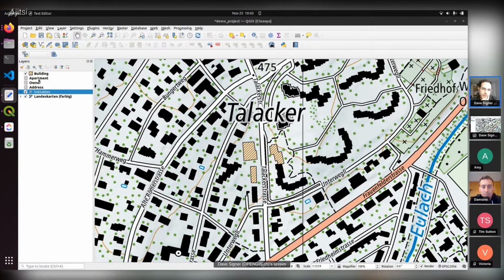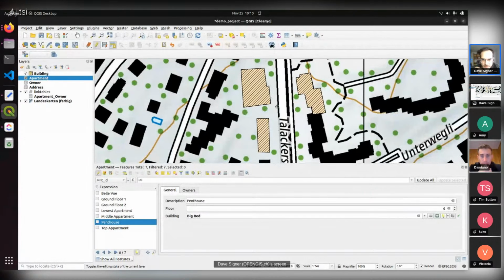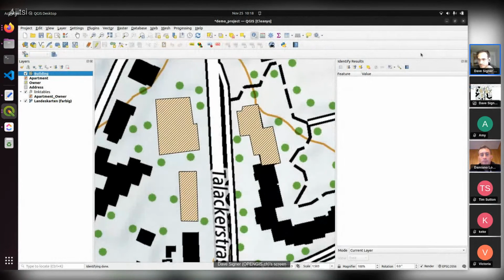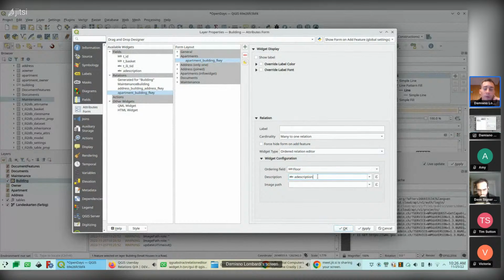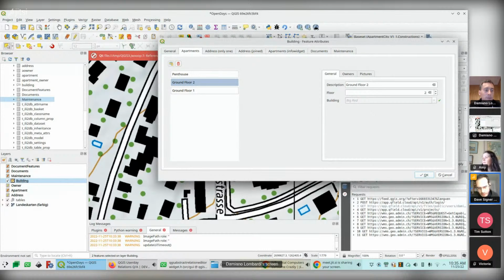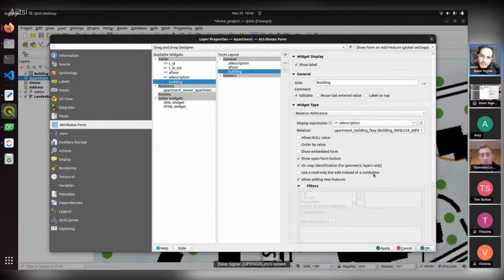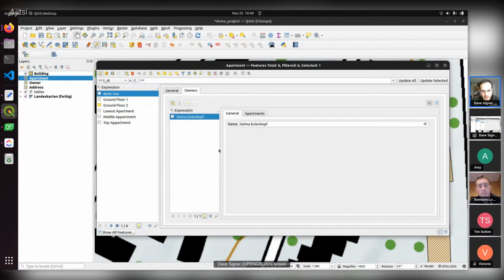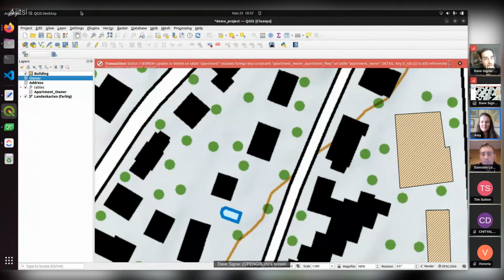Q/A about QGIS Relations and their Widgets and Plugins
We will show you some examples of plugins that implement special cases with the Relation Editor Widget. After that you can ask us anything about QGIS Relations and their Widgets.